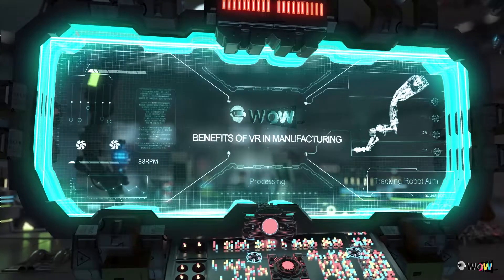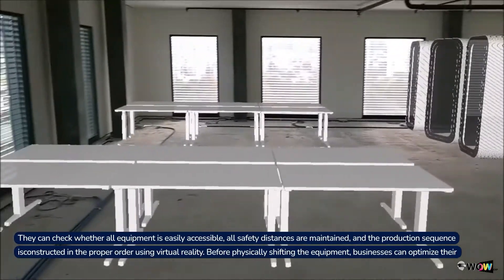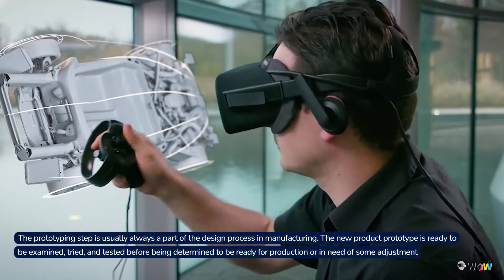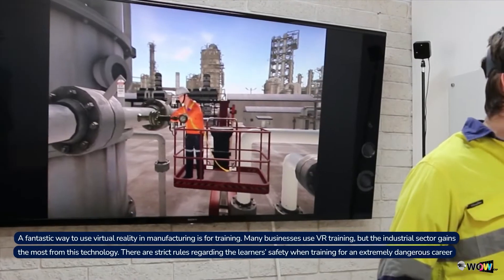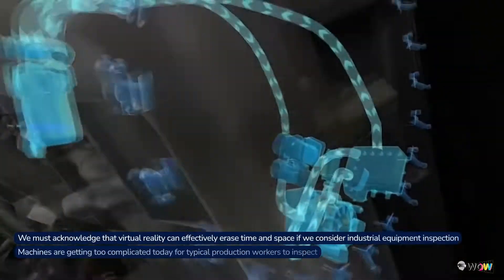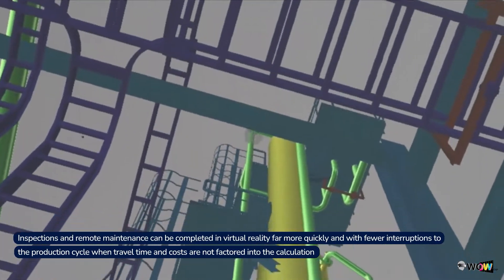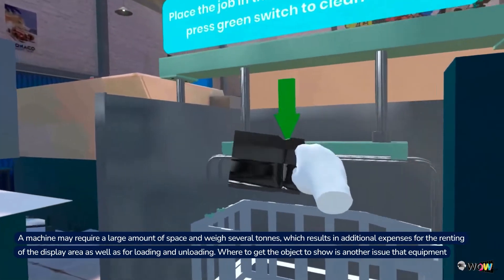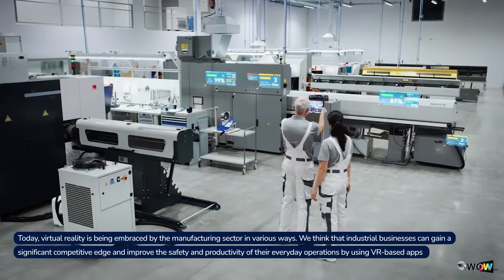VR Applications: Benefits of Virtual Reality in Manufacturing Industry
Ensuring manufacturing workplace safety becomes a growing priority in the industry today. As sophisticated as manufacturing facilities have become, they remain filled with heavy equipment, vehicles, chemicals and hazardous substances, which can severely impact worker well-being and productivity.

Virtual reality (VR) technology introduces a whole new dimension to workplace safety by allowing manufacturers to validate decisions in an immersive 3D virtual world before implementing them.

VR’s key benefit comes from its ability to put users in a real-world 3D simulation of any given space. Manufacturers can begin improving workplace safety by applying VR to facility layout planning, worker training and operations.